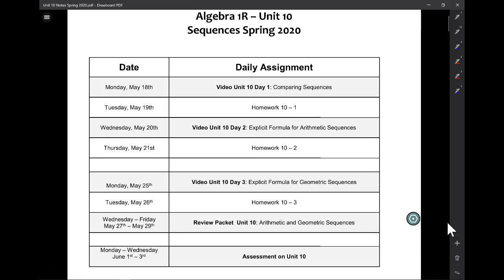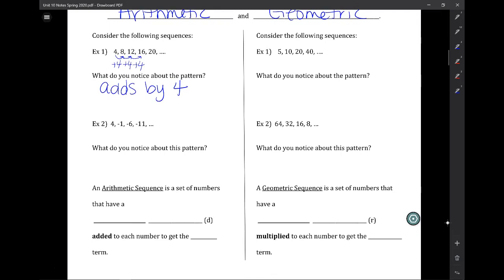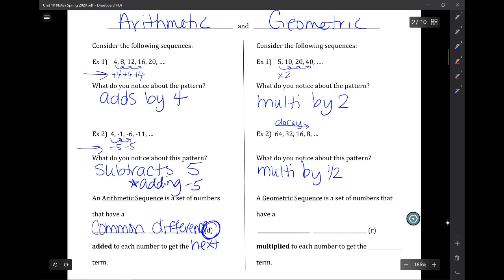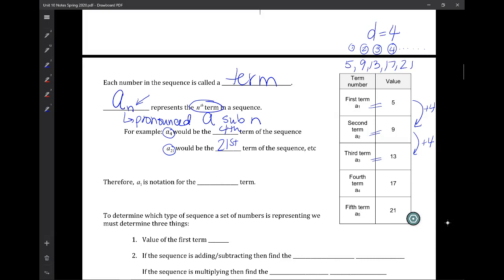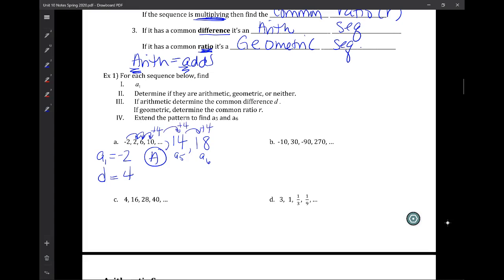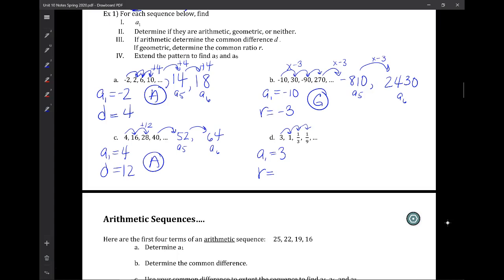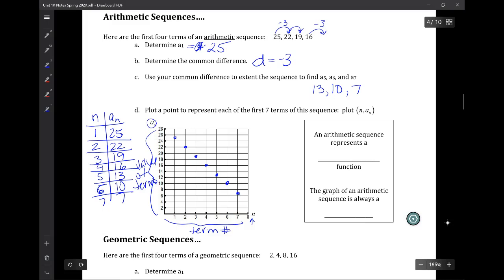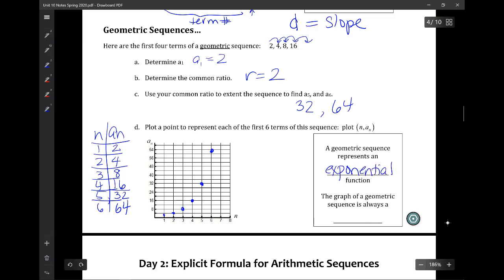Alg1 Unit 10 Day 1 Spring 2020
Algebra 1 Unit 10 Day 1 comparing sequences.